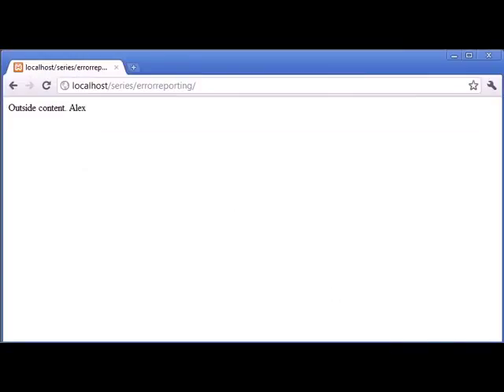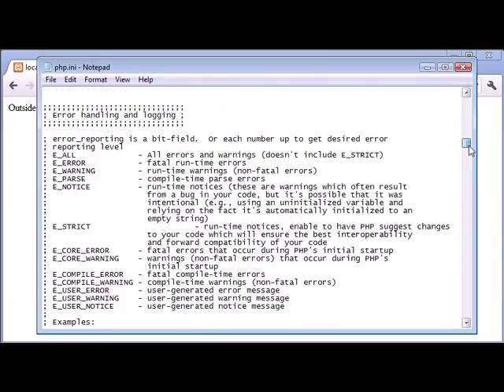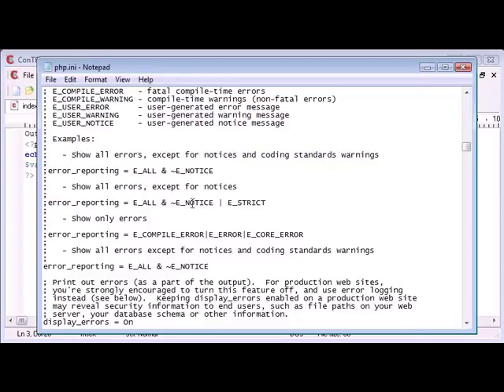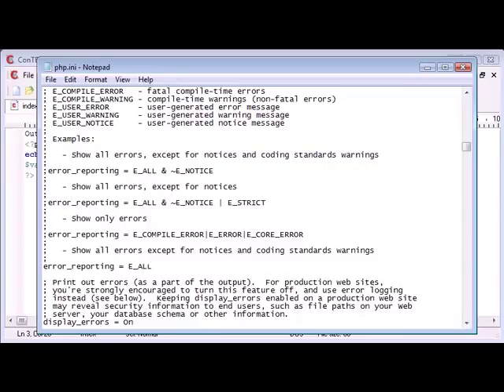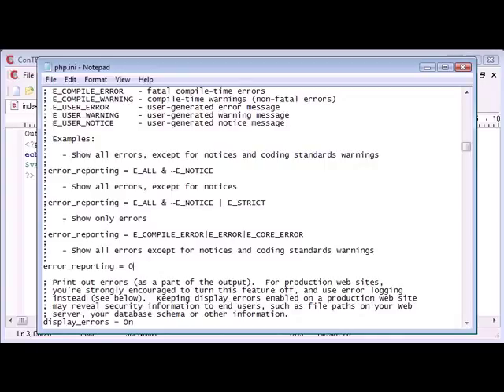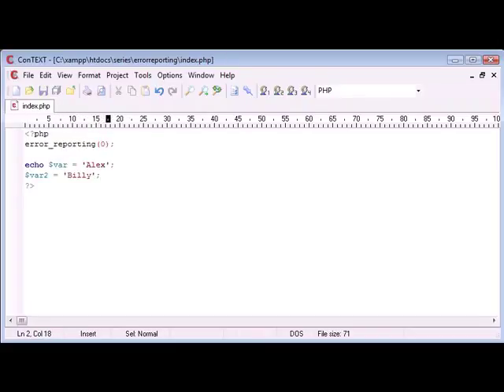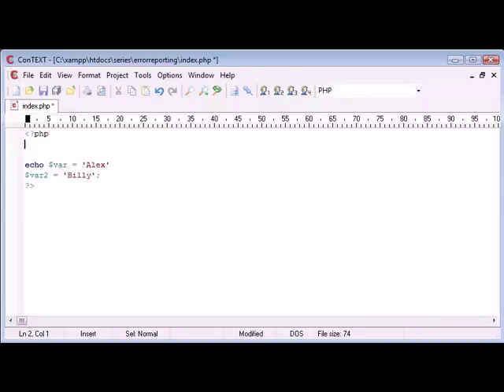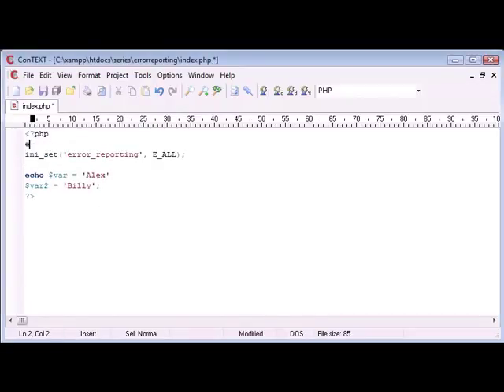Beginner PHP Tutorial 15 More on Error Reporting computer tips and triks pro